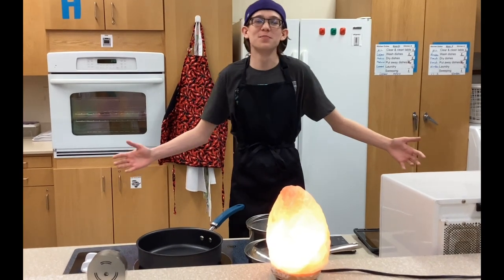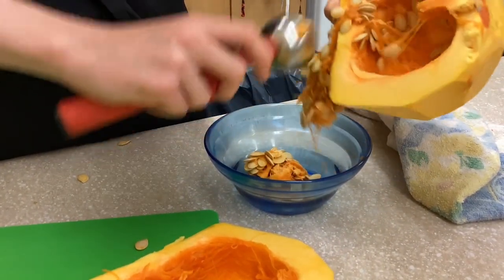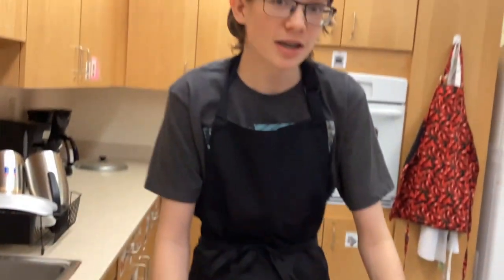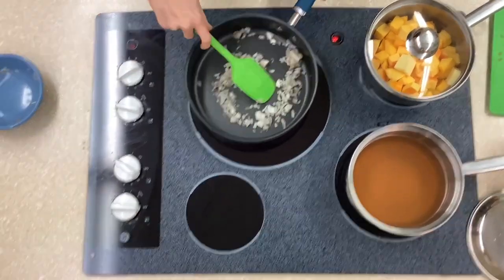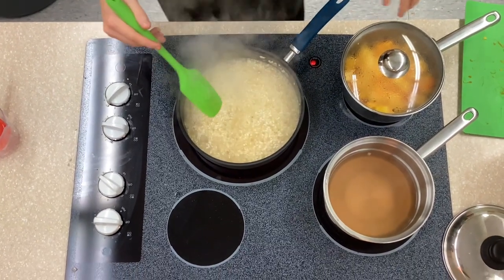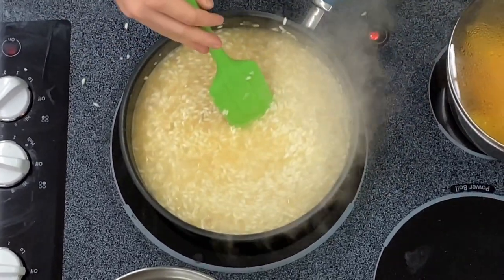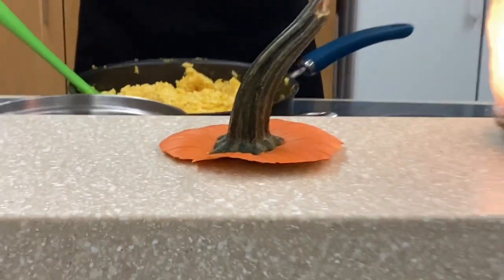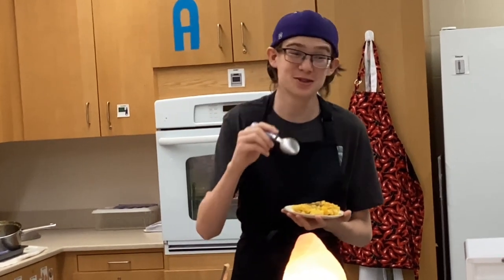Indubitably Scrumptious with Shane Bourgeois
Enjoy of the very first episode of a cooking show created by Holyoke High School Senior, Shane Bourgeois.

"Indubitably Scrumptious" is a concept created by Shane on how to create different dishes at home, while applying not only the knowledge of cooking, but creating a TV feature for this purpose.

This project is part of the Senior Capstone Project through the Performing & Media Arts Academy at Holyoke High School North Campus.